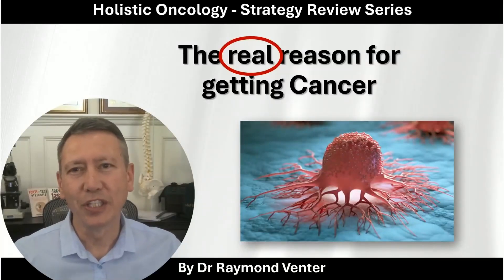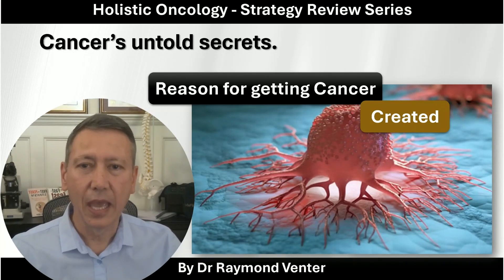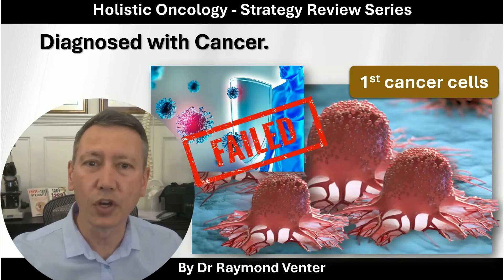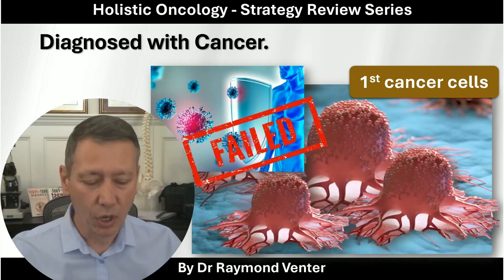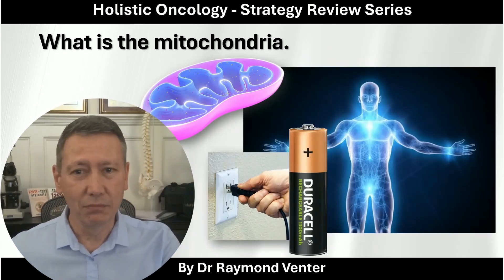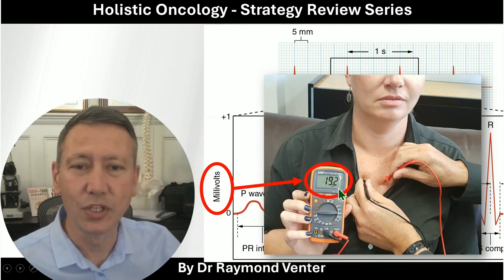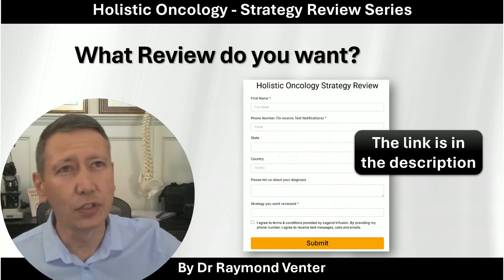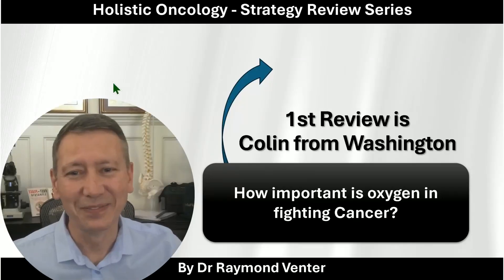The Real Reason for Cancer - Holistic Oncology Strategy Review Series - #1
In this first episode of the Holistic Oncology Strategy Review Series, we dive deep into the real reasons behind cancer and explore the role of mitochondria in cancer growth. We uncover how cancer cells grow, why the immune system fails, and the powerful influence of cellular energy on cancer development.

Join us as we explore the connection between cancer and mitochondrial health, discuss contributing factors like stress and diet, and offer insights into the holistic approach to managing cancer. This episode sets the foundation for a series that helps you understand how to address the root causes of cancer for better healing outcomes.

📌 Questions?
Comment your experience about learning the Real  Reason for Cancer?